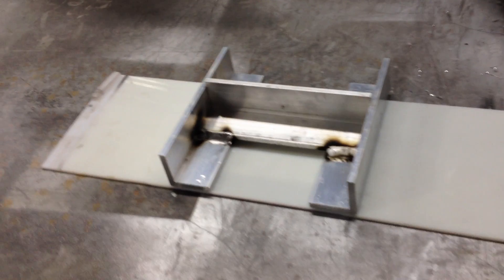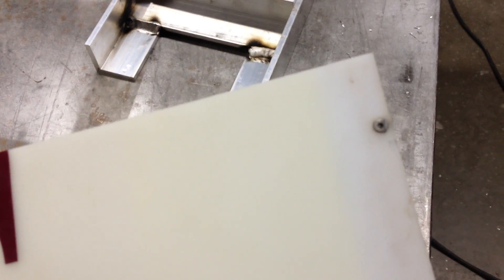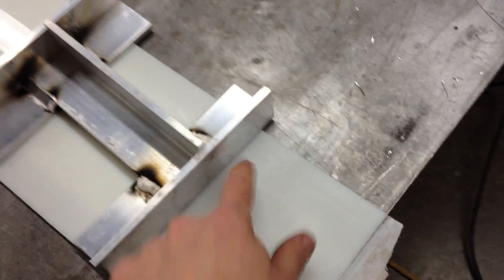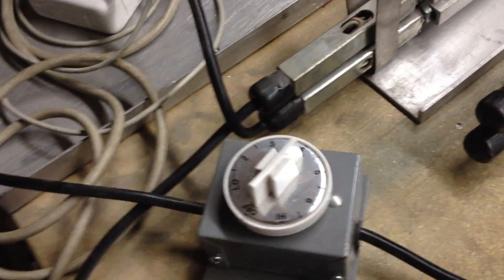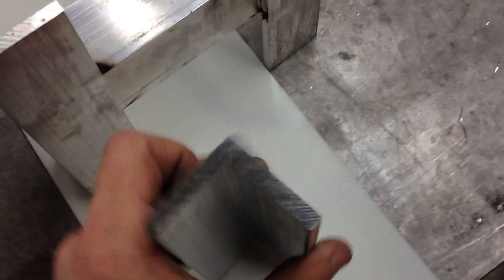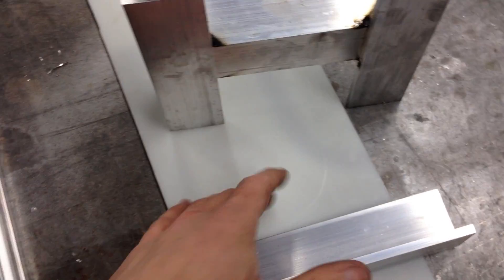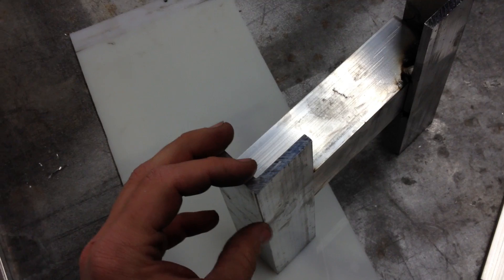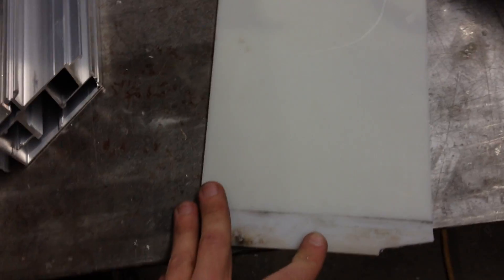Forming Lexan Pt. 1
Skip ahead to Part 6 for what does work.  Watch sequentially to see what doesn't.

My attempt to speed up the process of heat forming lexan with two sets of line benders. It ends up being a bit of a failure due to the inconstancy of heat produced from each element.  I ended up over heating the first test piece.